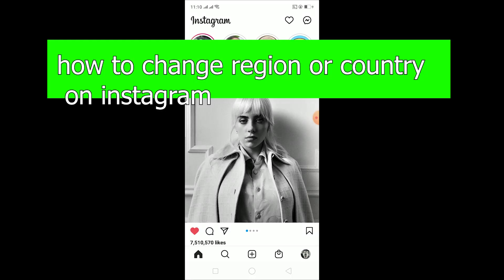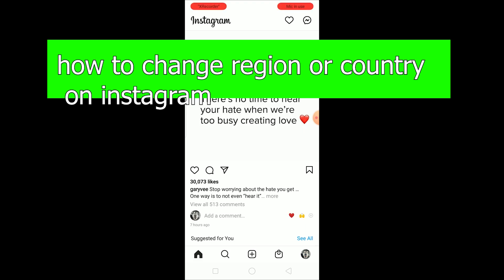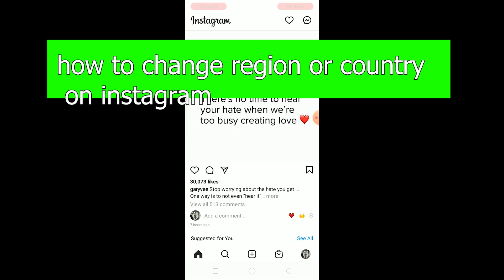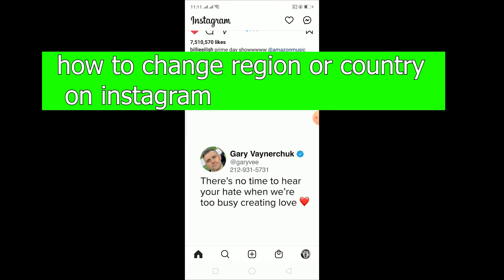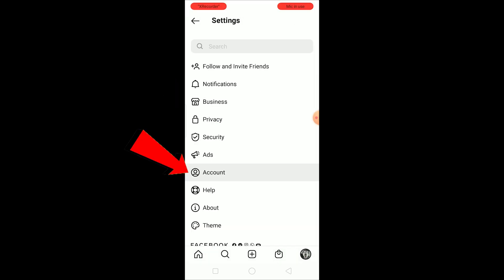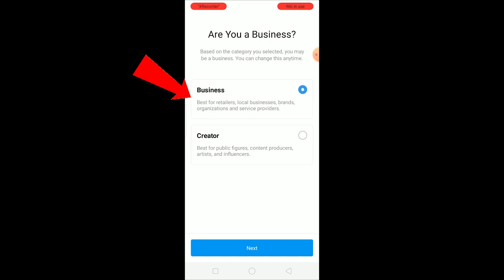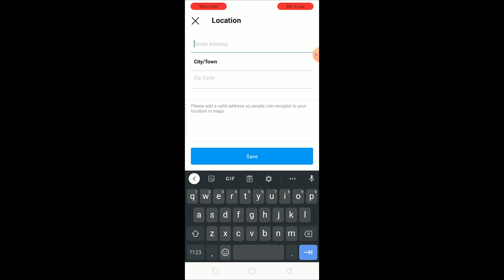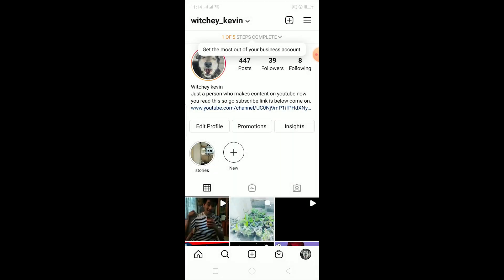Instagram Tutorial: How to Change Region /Country on Instagram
Change Region on Instagram | Change Country on Instagram
In this video, I'm going to show you how to change region or country on instagram account.

In this video, I am going to walk you through the process of changing your region or country on Instagram without losing any followers. So if you're tired of seeing posts from people who don't speak your language and want to use a different language for hashtags then this one is for you!
1. Login to your Instagram account
2. Tap the profile icon in the bottom left corner of your screen
3. Select "Settings" from the list on the top right side of your screen, then scroll down to select "Country or Region"
4. Choose a country or region and tap "Done".
So this is how you can change Instagram region.